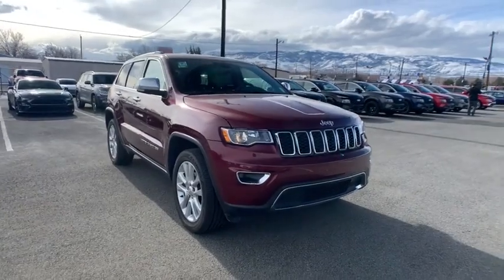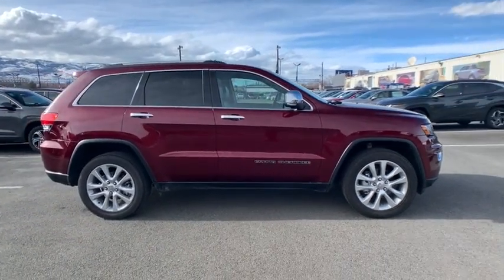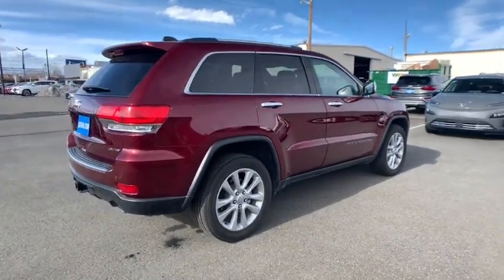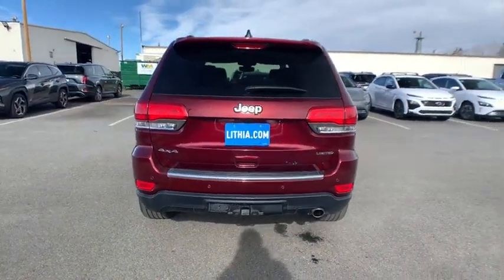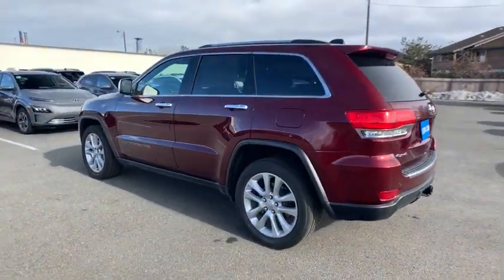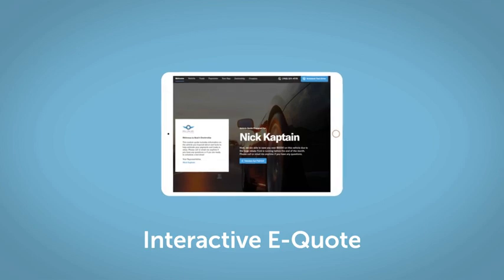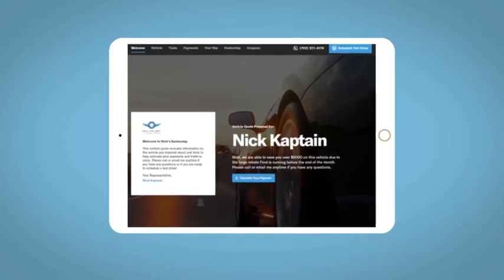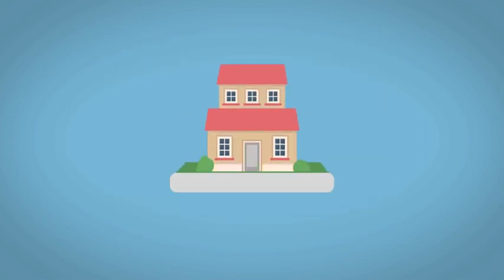2017 Jeep Grand_Cherokee Reno, Carson City, Northern Nevada, Sacramento, Roseville, NV HC739925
Velvet Red Pearl Coat Used 2017 Jeep Grand_Cherokee Limited 4x4 available in Reno, Nevada at Lithia Hyundai of Reno. Servicing the Carson City, Northern Nevada, Sacramento, Roseville, NV area

CARFAX 1-Owner GREAT MILES 40121! WAS $28995 PRICED TO MOVE $300 below Kelley Blue Book! FUEL EFFICIENT 25 MPG Hwy/18 MPG City! Heated Leather Seats Nav System iPod/MP3 Input Back-Up Camera Heated Rear Seat 4x4 AND MORE! KEY FEATURES INCLUDE: Leather Seats 4x4 Power Liftgate Heated Driver Seat Heated Rear Seat Back-Up Camera iPod/MP3 Input Dual Zone A/C Heated Seats Heated Leather Seats. Rear Spoiler MP3 Player Privacy Glass Remote Trunk Release Keyless Entry. OPTION PACKAGES: WHEELS: 20 X 8.0 SATIN SILVER ALUMINUM Tires: P265/50R20 BSW AS LRR RADIO: UCONNECT 3C NAV W/8.4 DISPLAY Instrument Cluster w/Off-Road Disp Pages HD Radio Rear View Auto Dim Mirror Integrated Voice Command w/Bluetooth GPS Navigation SiriusXM Travel Link Roadside Assistance & 9-1-1 Call SiriusXM Traffic Uconnect Access For Details Visit DriveUconnect.com 8.4 Touchscreen Display TRAILER TOW GROUP IV Rear Load Leveling Suspension 7 & 4 Pin Wiring Harness Full Size Spare Tire Steel Spare Wheel Heavy Duty Engine Cooling Class IV Receiver Hitch Delete Rear Tow Hook TRANSMISSION: 8-SPEED AUTOMATIC (845RE) (STD) ENGINE: 3.6L V6 24V VVT UPG I W/ESS (STD). EXCELLENT VALUE: Was $28995. SHOP WITH CONFIDENCE: CARFAX 1-Owner VISIT US TODAY: Lithia Hyundai of Reno sells new Hyundais certified pre-owned Hyundais and used cars trucks and SUVs! We have excellent finance options as low as 0% on select models in addition to all avilable Hyundai incentives and rebates! We also specialize in second chance financing! We are located in Northern Nevada at 2620 Kietzke Ln. Our hours are Monday-Saturday 8: 30am - 8pm and Sundays 10am - 6pm. 100% customer satifaction is our priority! Price does not include $449 Dealer doc fee taxes and license fees. Price contains all applicable dealer incentives and non-limited factory rebates. You may qualify for additional rebates; see dealer for details.